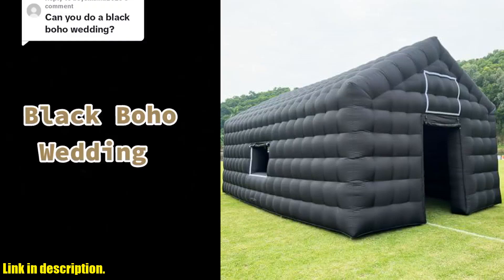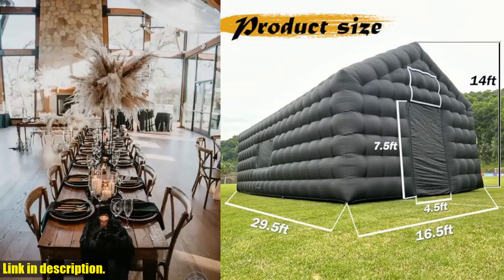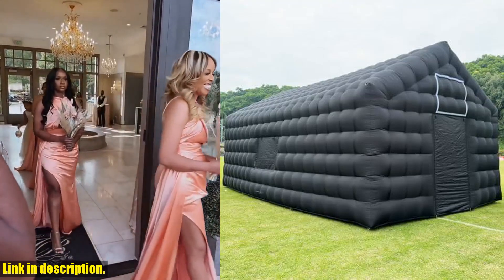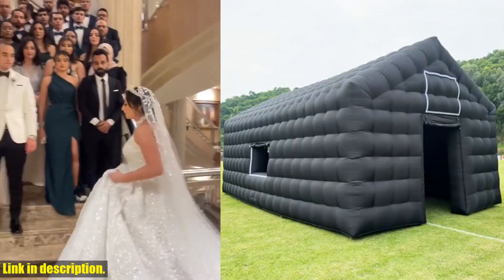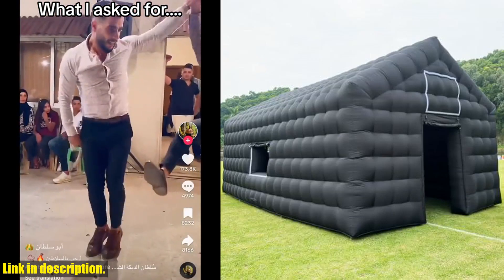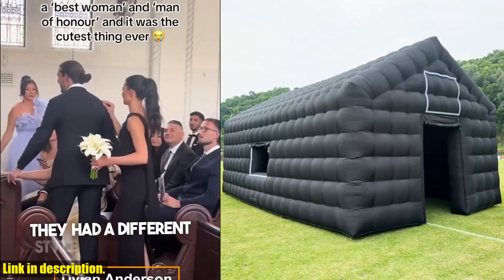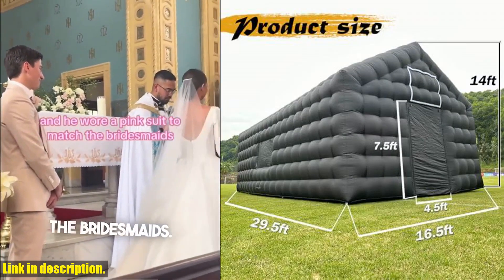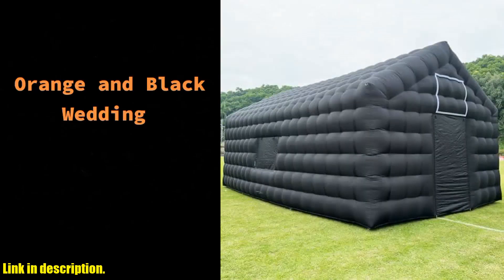Buy Large Black Inflatable air Cube Wedding Tent Square Gazebo Event Room Mobile Portable Disco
Buy and Review Large Black Inflatable air Cube Wedding Tent Square Gazebo Event Room Mobile Portable Disco Night Club Tent Party Pavilion for Party Wedding Events (29.5ftx16.5x14ft) on AMAZON Shop

PURCHASE LINKS:

- Large Black Inflatable air Cube Wedding Tent Square Gazebo Event Room Mobile Portable Disco Night Club Tent Party Pavilion for Party Wedding Events (29.5ftx16.5x14ft)

Looking to make a statement at your next party or wedding event? Look no further than the Large Black Inflatable Air Cube Wedding Tent Square Gazebo Event Room. This portable disco night club tent is the perfect addition to any special occasion, giving you a unique and memorable atmosphere. Made of 210D Oxford Cloth, this tent is both lightweight and durable, and can be set up in just 5-7 minutes with the included 1100W air blower. It's versatile enough to be used for weddings, festivals, trade shows, exhibitions, and even camping in cold weather. Plus, it comes with everything you need for quick and easy setup, including ground nails, ropes, repair cloth, and storage bag. Add your personal touch with custom logo branding and take your event to the next level. Don't miss out on this must-have party pavilion!